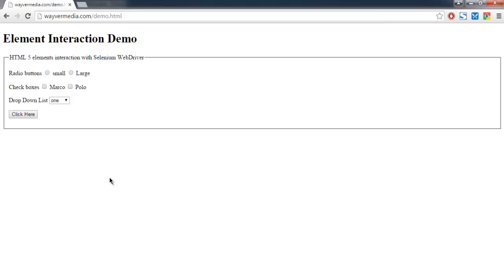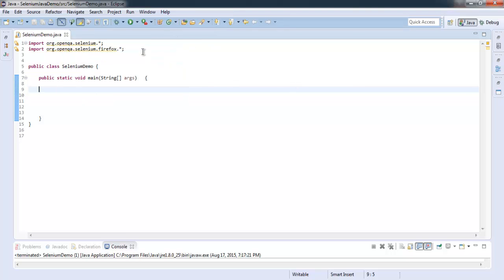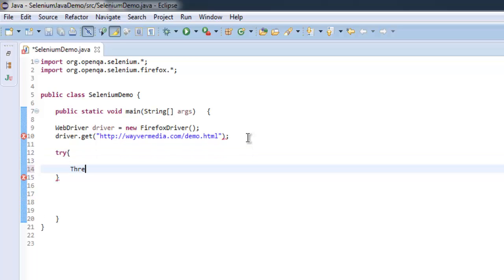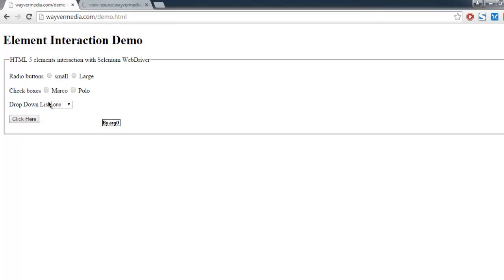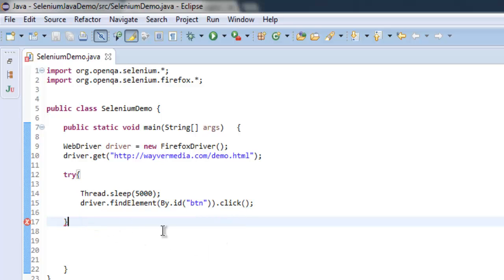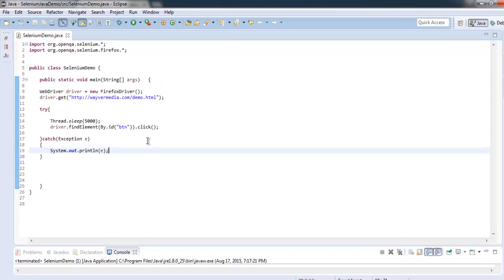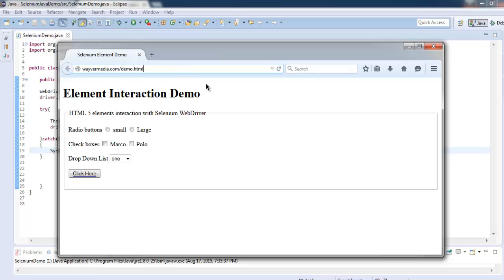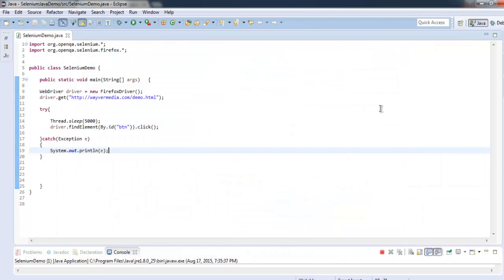Click a button by ID Selenium Java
Learn how to Click a button by ID using Selenium Java Webdriver.